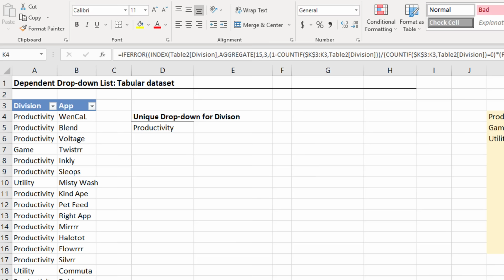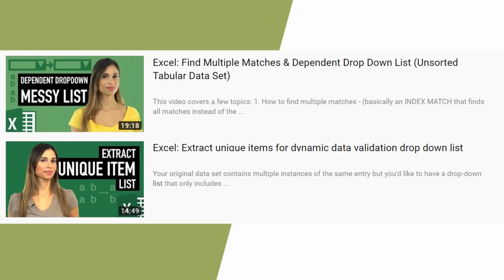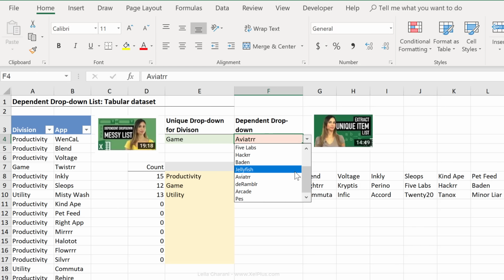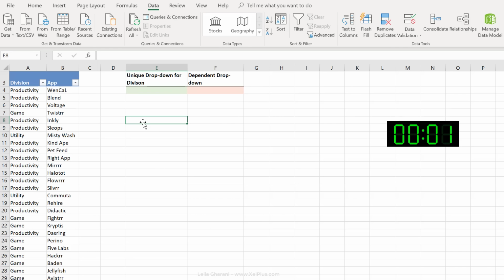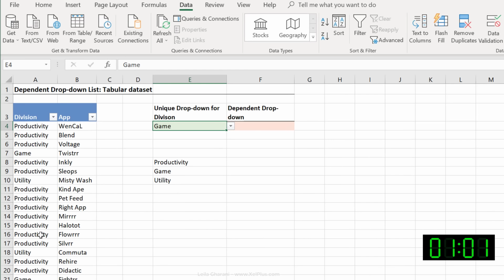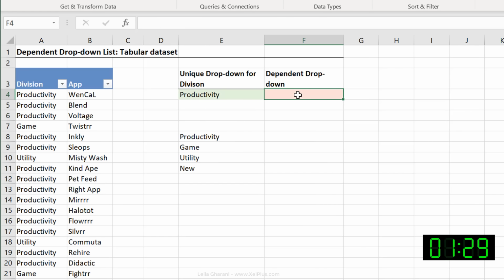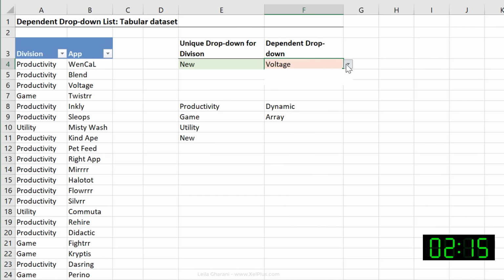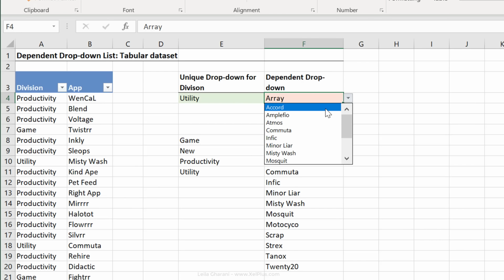Excel Dynamic Arrays (How they will change EVERYTHING!)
Complex tasks will be done with simple Excel formulas. Everything you wished Excel could do, can now be done!

In this video, I take two of my popular videos which use traditional Excel complex formulas and use Dynamic array formulas instead. I also use a timer to test the time needed for the new formulas and compare it to the other videos.

Here's what happens: We create a dynamic dependent drop-down list based on a messy data set. The first list includes unique values from cells and the second dependent data validation list filters the values to the ones that belong to the category selected from the first list. I also make sure the list is dynamic so if we add more data to the table, the drop-down list will automatically update (here we use the new dynamic array spill range reference #)

I also use the sort function to get sorted names in the drop-down list.

We use 3 Excel dynamic array functions: Unique, Sort & filter.